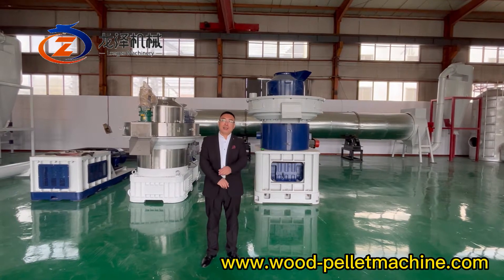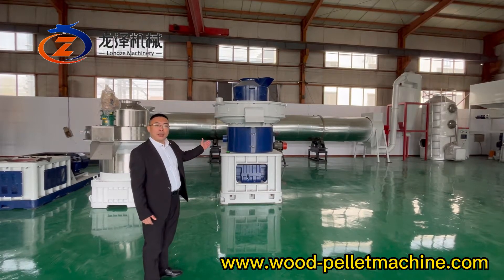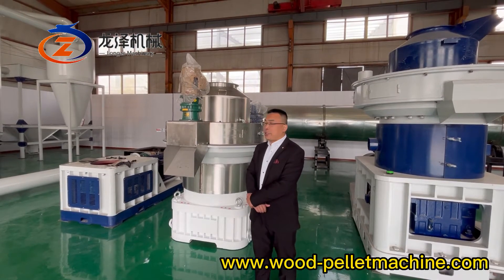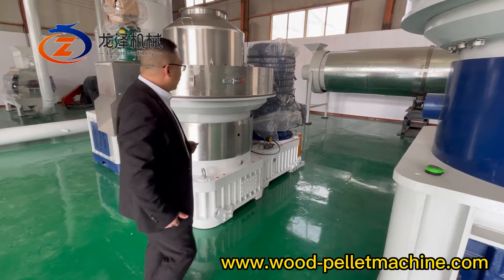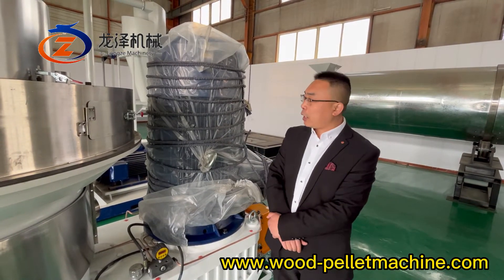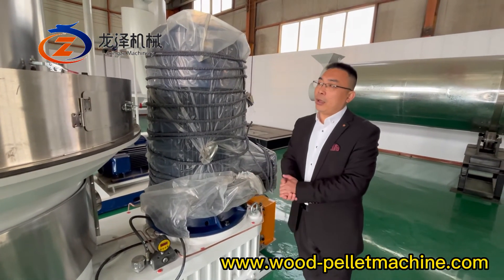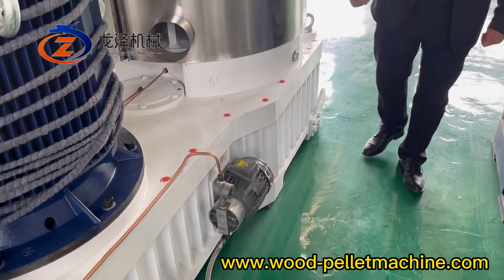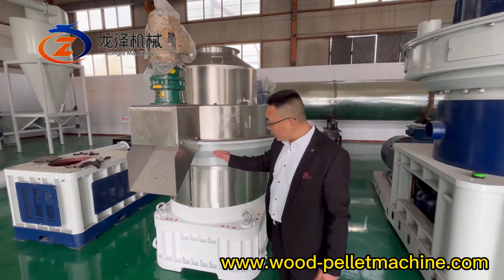220kw XGJ850 Wood Pellet Machine Detail Introduct